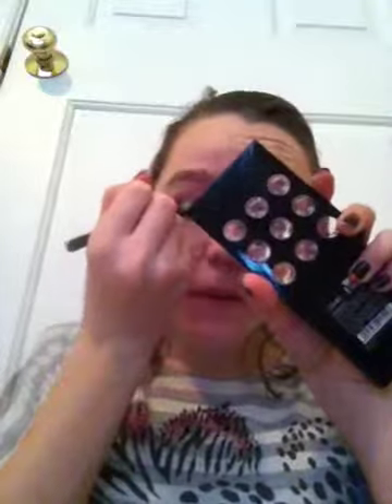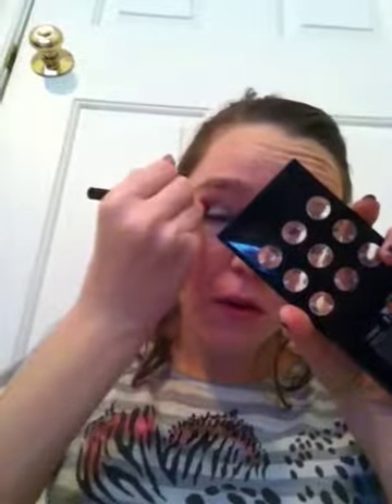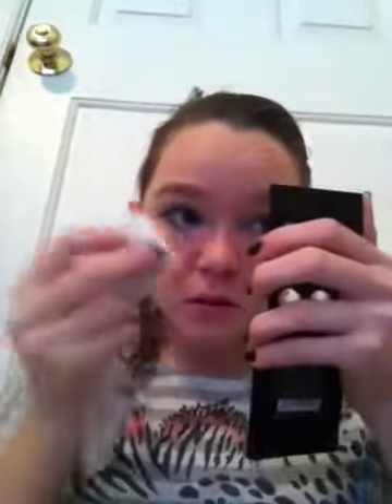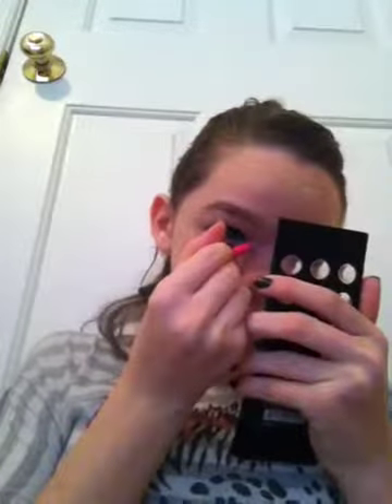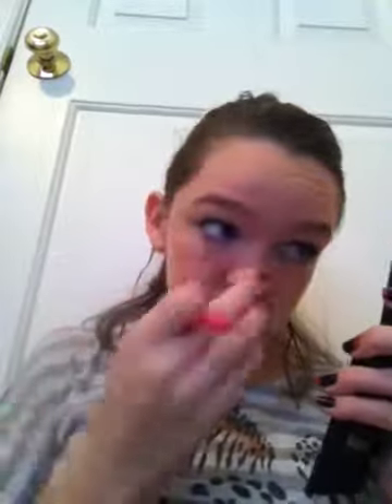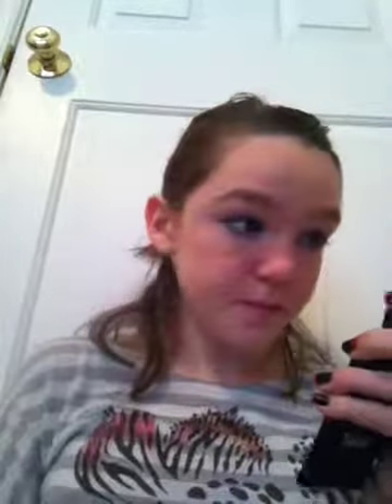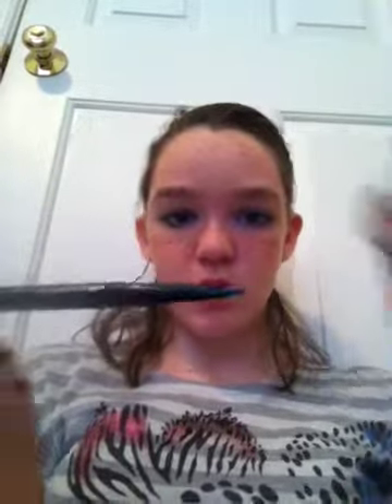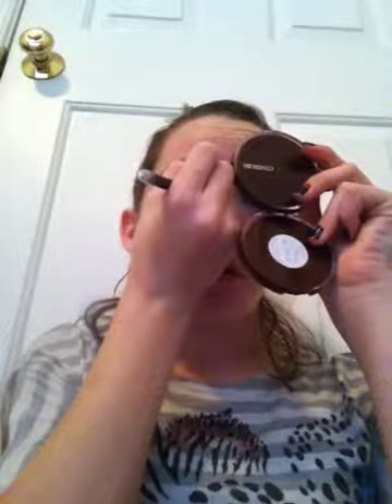Make up tutorial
Perfect for night outs or what ever u want